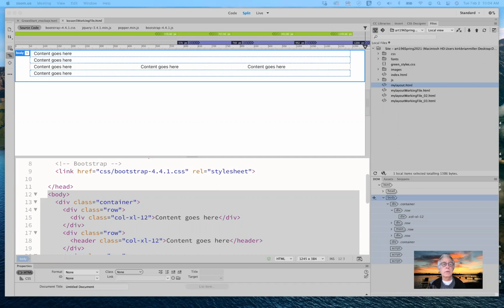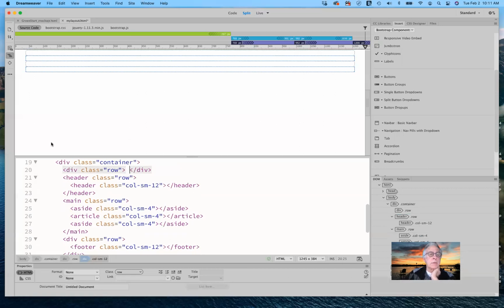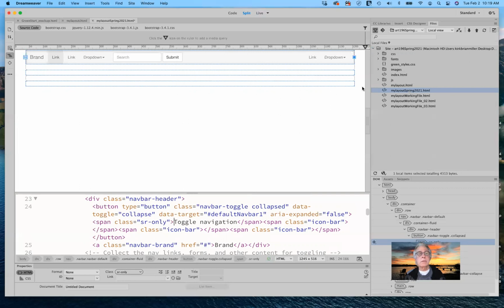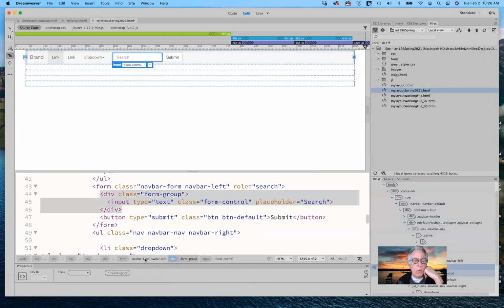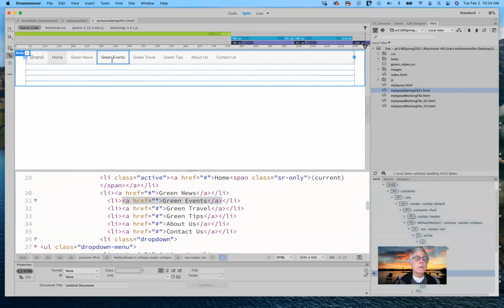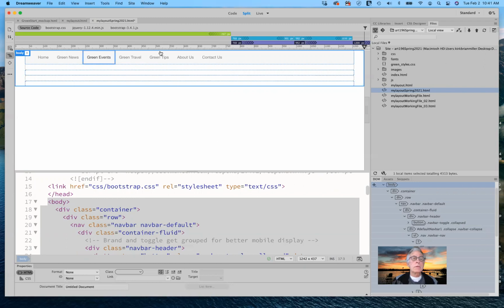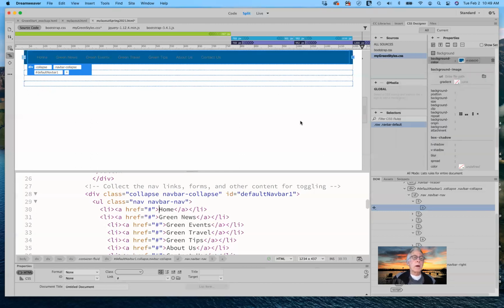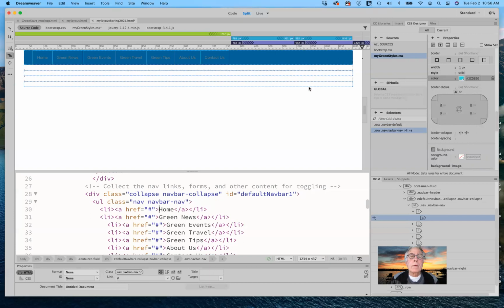Lecture 07 - Working With A Web Framework - Art 196 - Spring 2021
In this lesson, we add Bootstrap navigation and begin styling our page using a CSS style sheet.